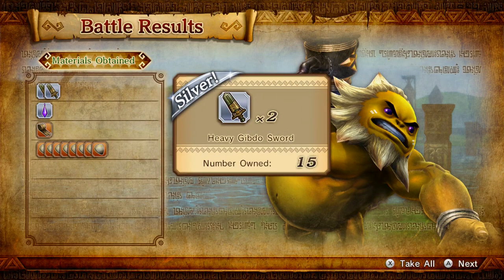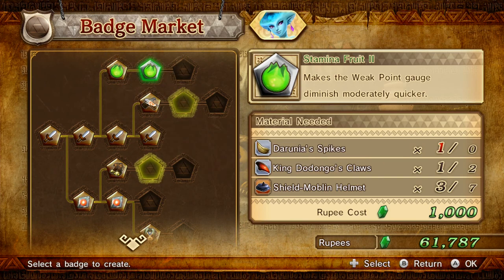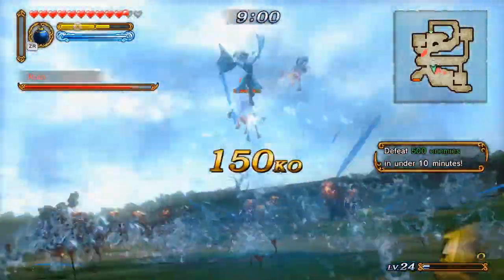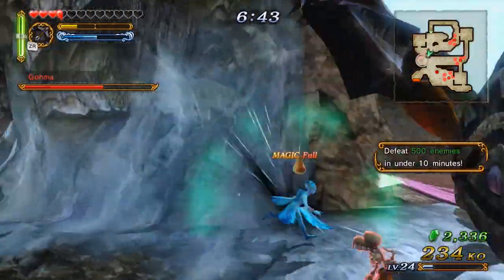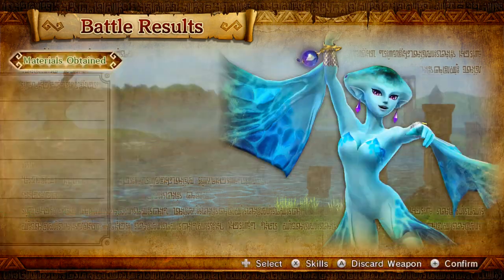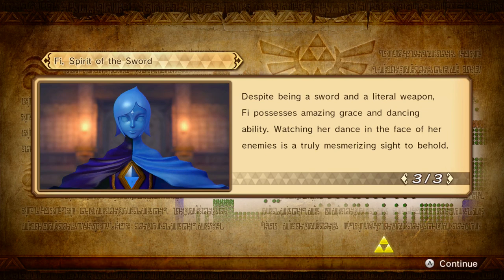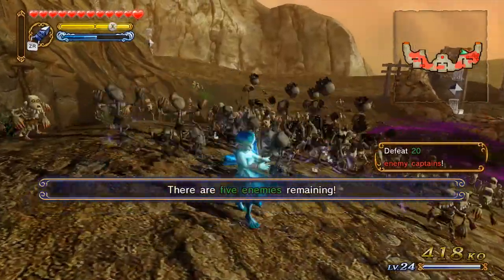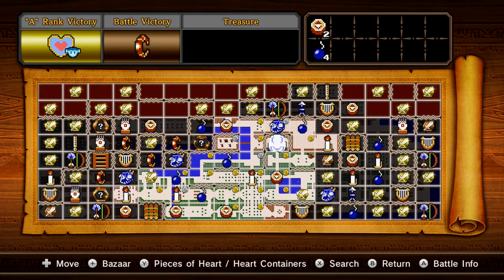Blue Plays: Hyrule Warriors Adventure Map Episode 8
Something seems fishy...